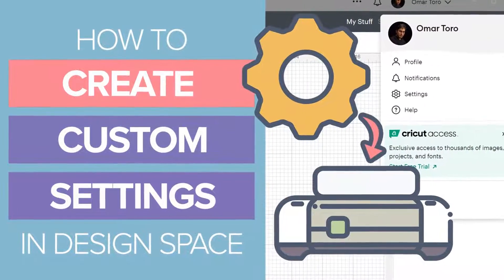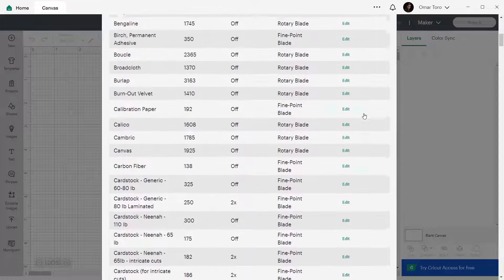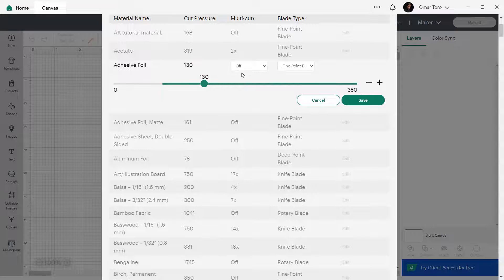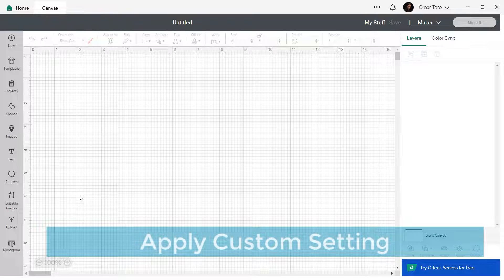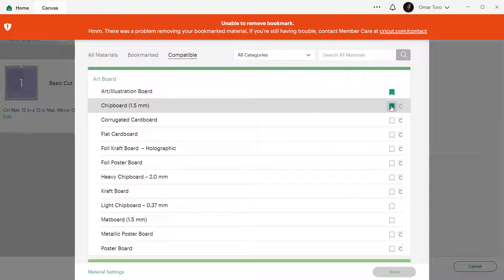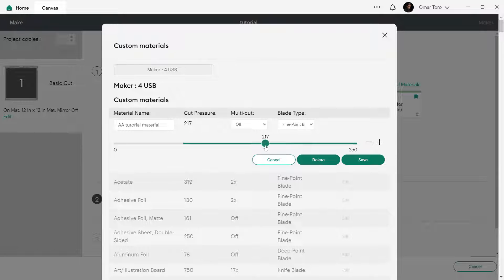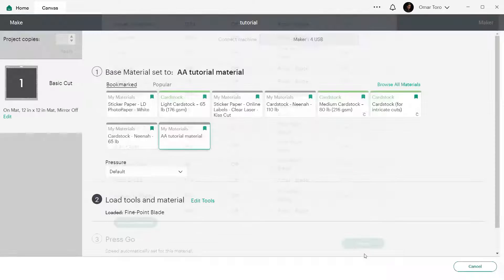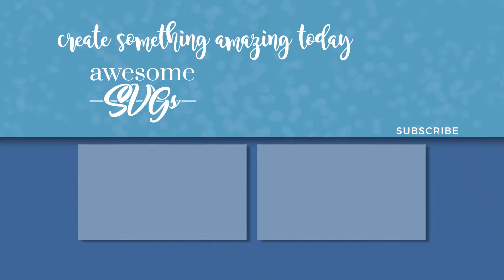How To Create The Perfect Custom Settings To Cut Any Material with your Cricut Machine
Content:
Navigating Design Space: 00:00 58
Cutting Parameters: 00:02:02
Editing Excisting Settings: 00:03:35
Creating a New Setting: 00:04:19
Apply Custom Setting: 00:05:53
Testing Your Settings:  00:09:00
When to Use Custom Settings: 00:11:47
Naming a Custom Setting: 00:12:29

No product is provided by manufacturers.